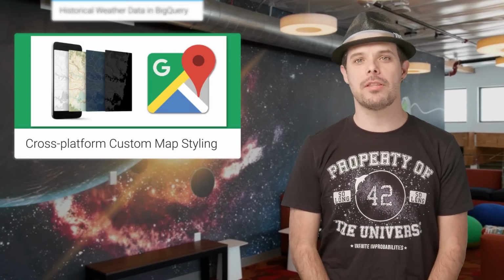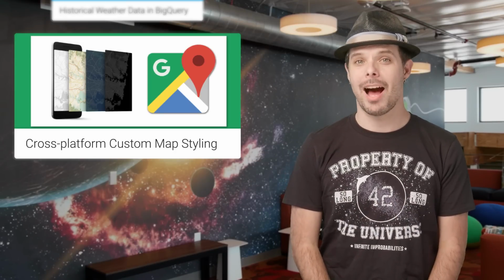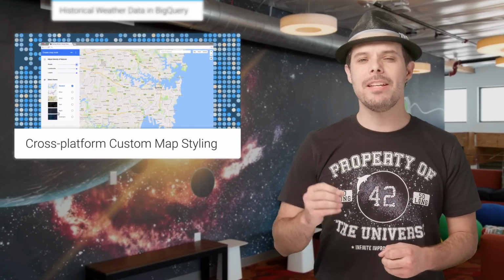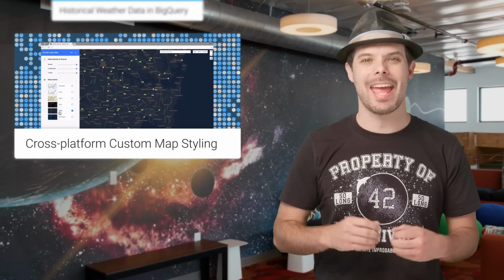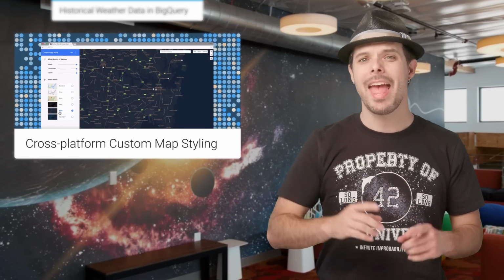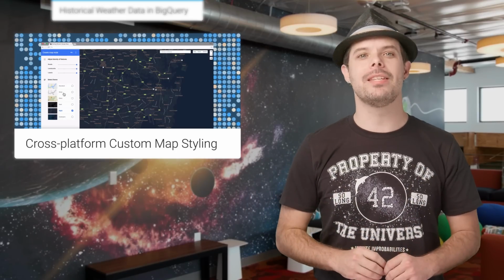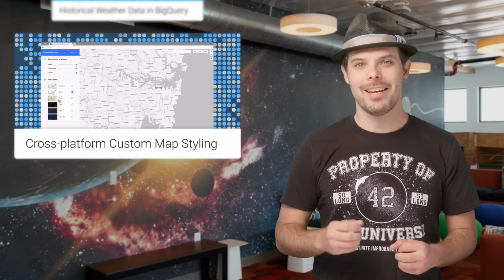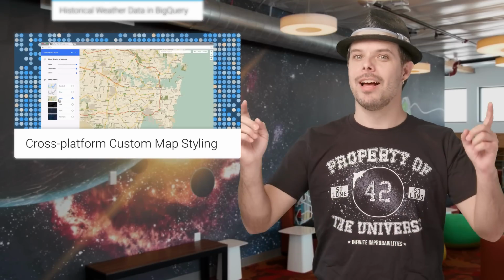The Developer Show (TL;DR 042)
Highlights: Shopping with Tango and WayfairView, Google VR SDK out of beta, Android Studio 2.2, BigQuery and Firebase Analytics, custom map styling with Google Maps APIs

The Developer Show is where you can stay up to date on all the latest Google Developer news, straight from the experts.

Have a question? Use AskDevShow to let us know!

Custom map styling with the Google Maps APIs on Android and iOS